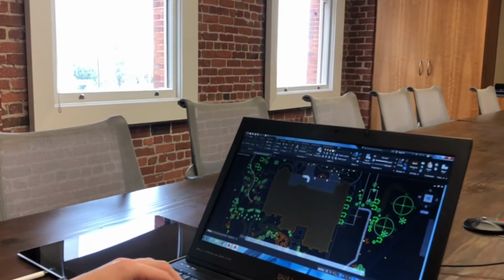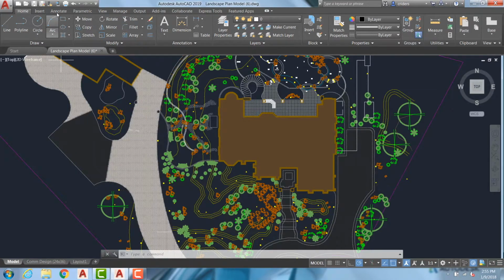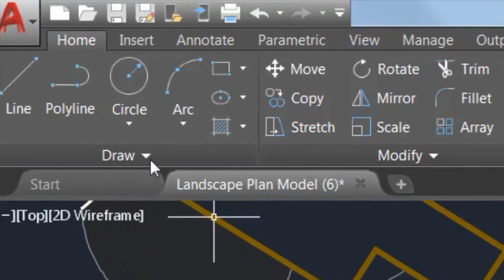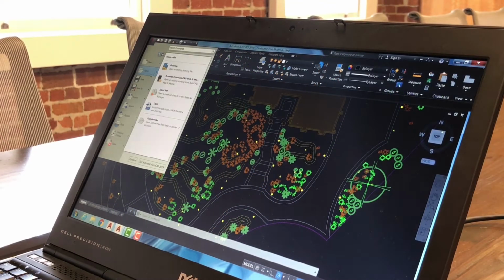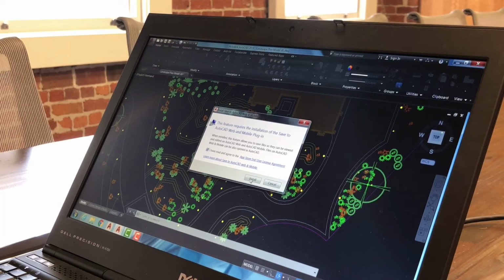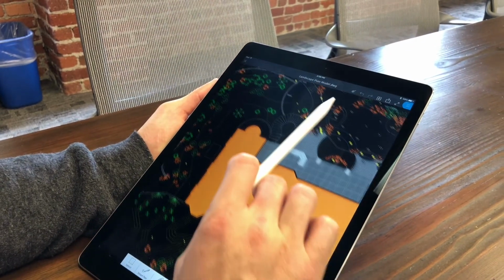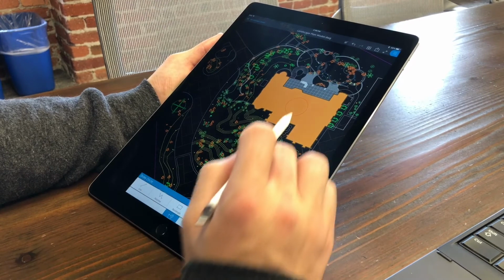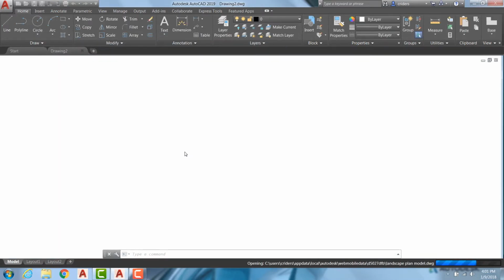AutoCAD 2019 | Save to Web and Mobile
Work seamlessly across your AutoCAD software, web app, and mobile app with your 2019 AutoCAD subscription.